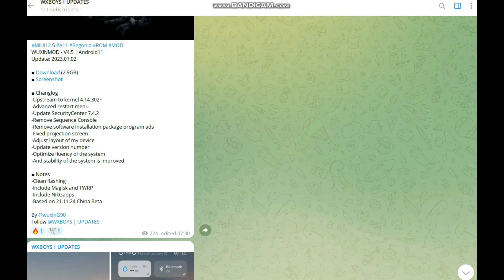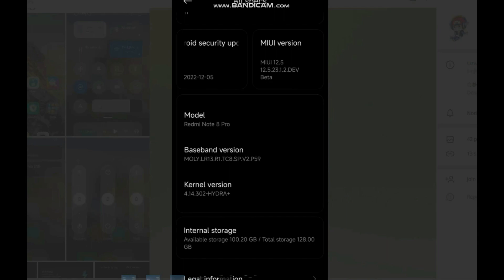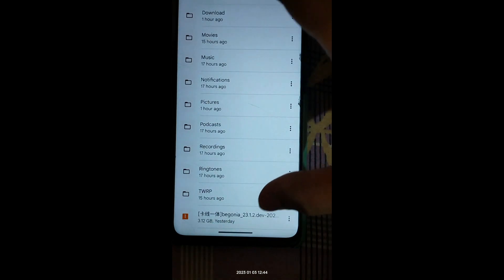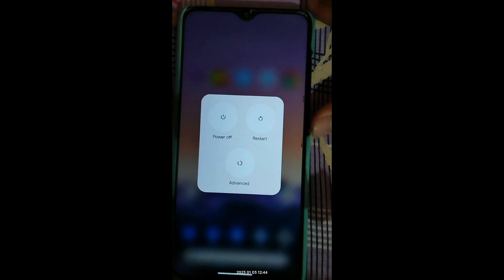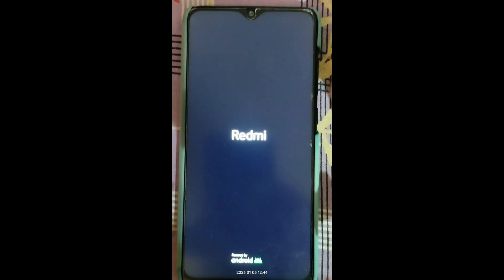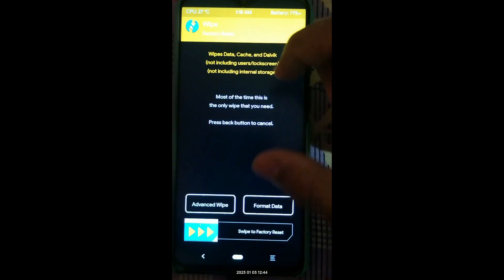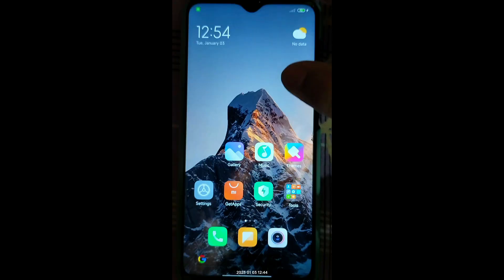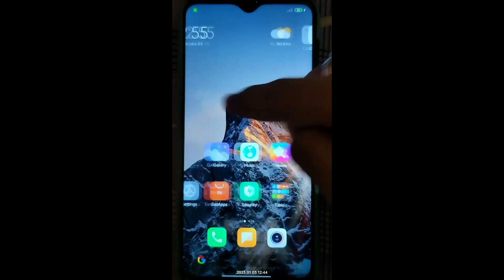How to flash G90 MiuiMod for Redmi Note 8 pro(Begonia) and review redminote8pro #🔥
SOME KNOWN BUGS :

• CAMERA SOMETIME CRASHES
• INTERNET ISSUE SOMETIME

SOME FEATURES :

• SUPER SMOOTH UI
• PROPER 60FPS GAMING

IF YOU HAVE WIFI IN YOUR HOME , THEN YOU CAN GO FOR THIS ROM EYE CLOSING , ITS A BEST FOR GAMER MIUI MOD

How to flash miui 13.5 for Redmi Note 8 pro(Begonia)Latest Method redminote8pro 🔥

Hi Friends

How to Install miui 13 on Redmi Note 8 Pro 🔥🔥🔥

HYDRA KERNELS 7.13 (for battery and performance)
IT COMES BY DEFAULT WITH HYDRA KERNELS :)

CHANGELOGS :
■ Changlog
-Upstream to kernel 4.14.302+
-Advanced restart menu
-Update SecurityCenter 7.4.2
-Remove Sequence Console
-Remove software installation package program ads
-Fixed projection screen
-Adjust layout of my device
-Update version number
-Optimize fluency of the system
-And stability of the system is improved
• For Unlimited Gphotos:- Open Gphotos and set quality as high quality images in backup (don't select original).
 = /system/etc/sysconfig/ and rename nexus to nexus.xml. Reboot.